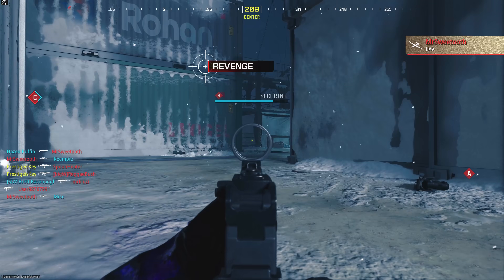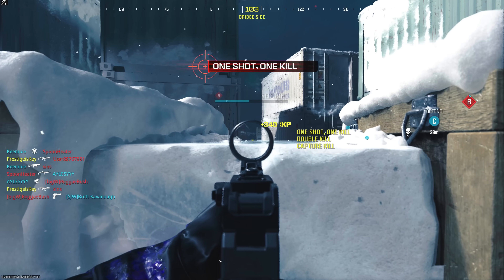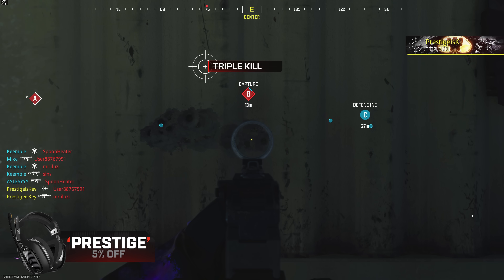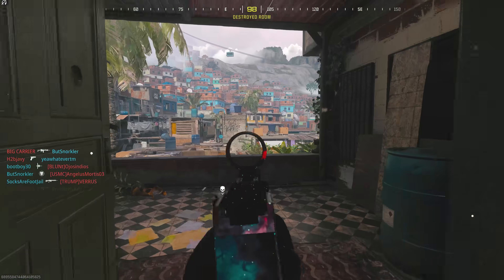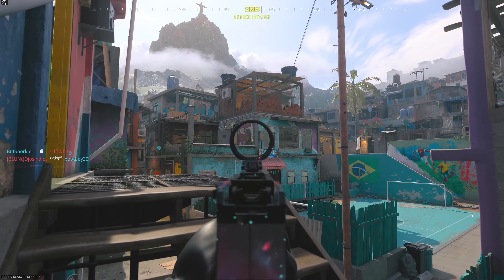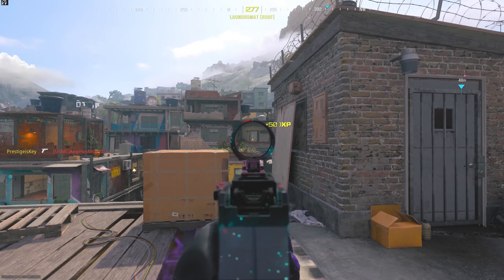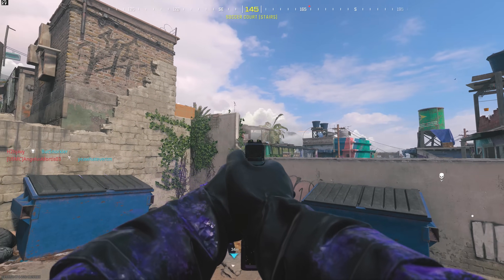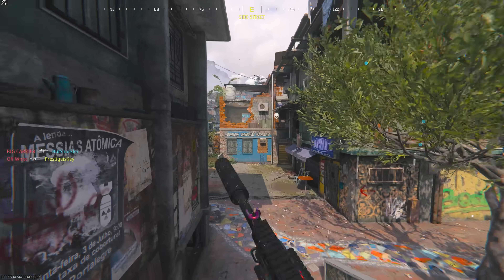I FINALLY unlocked Interstellar and enjoyed every bit of it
Interstellar is our newest mastery camo for MW3 multiplayer and the journey was pretty engaging. Sledgehammer changed up the mastery camo challenges so we didn't need to work on the same challenge over and over like last year!

I use the new Pro X 2 Lightspeed headset from LogitechG

Timestamps
0:00 Interstellar Challenges Completed
4:00 Tac-stance and the future of camo
7:30 Please Like and Subscribe if you enjoyed!

Its first teaser was released on August 7th, 2023 and will be fully revealed on August 17th, 2023 in Call of Duty: Warzone 2.0 as part of Season Five live event, while the game will be fully released on November 10th, 2023.